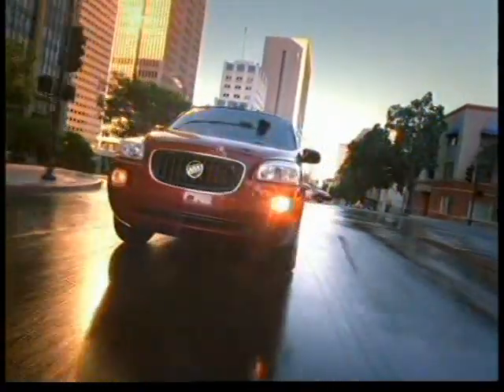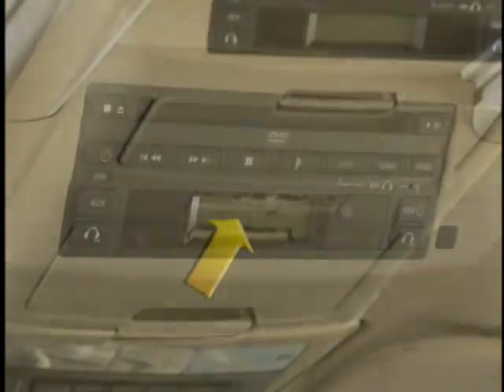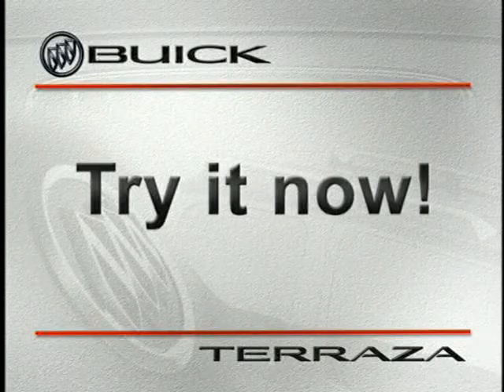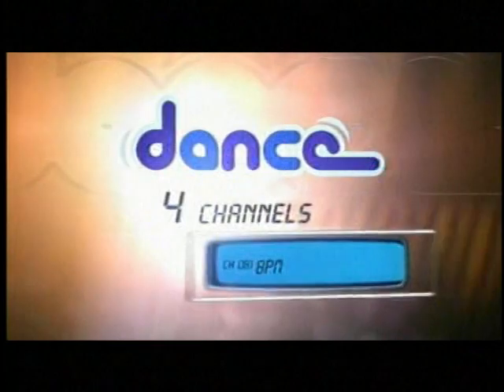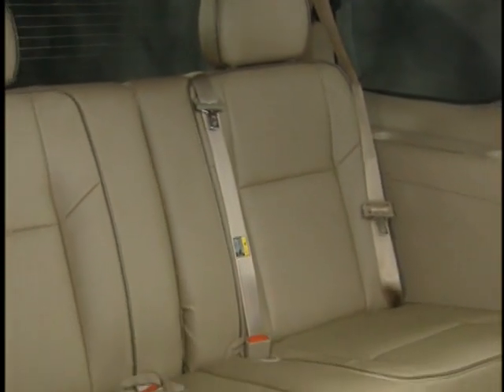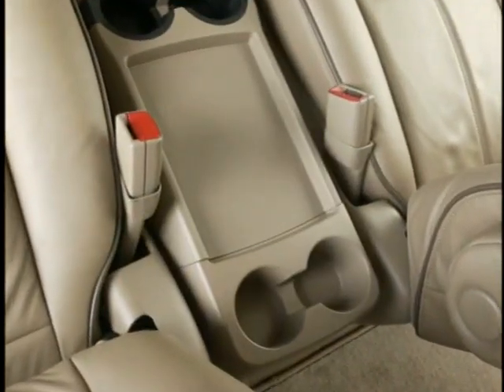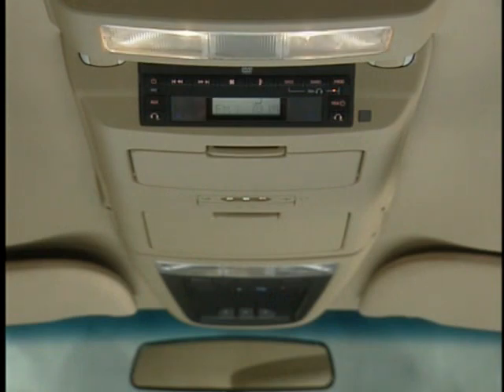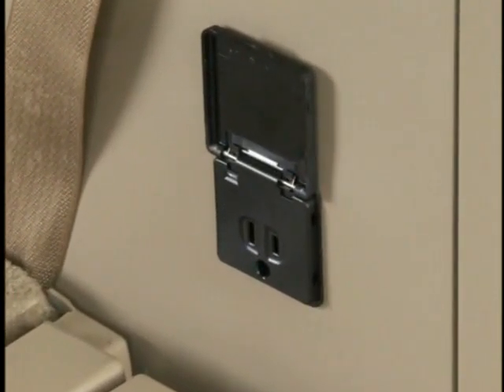Buick Terraza (2005) Launch - Tour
This video, taken from Buick's 2005 Product Launch video, was intended to provide an "interactive tour" with trainees actually sitting within the Terraza and wearing audio headsets while viewing this presentation. The tour covers such topics as DVD/audio entertainment system, climate control, cup holders/trays, storage areas, and power outlets.